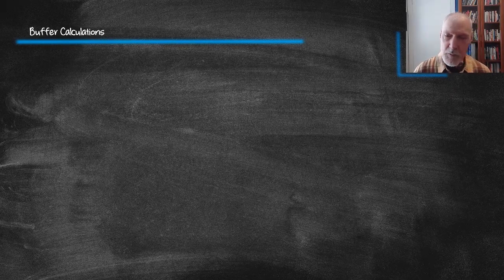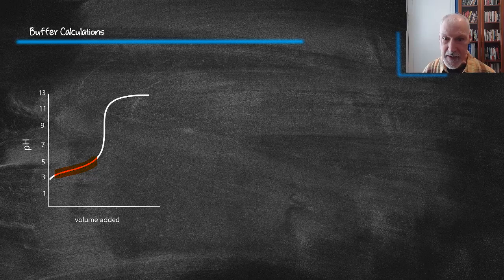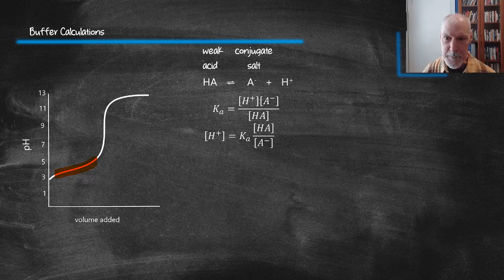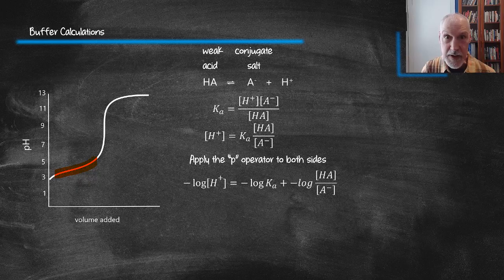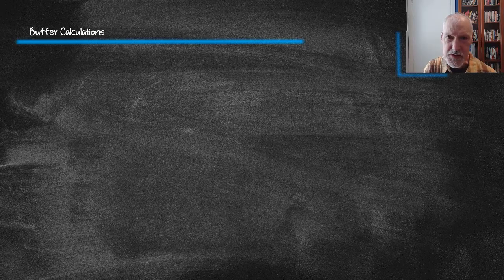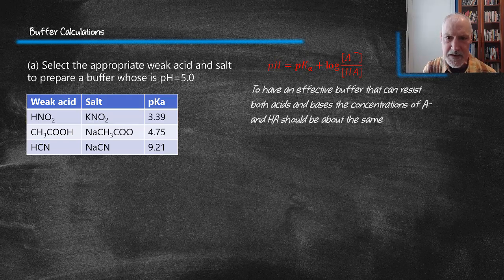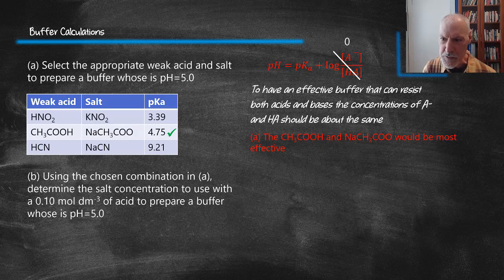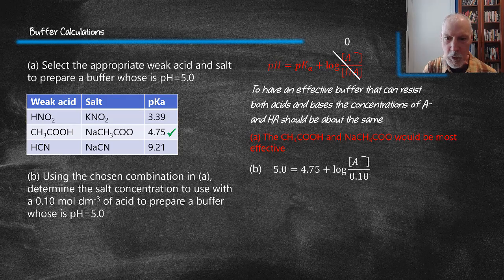R3.1.16 Buffer Calculations (HL)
The development and use of the Henderson Hasselbalch equation for buffer solutions.